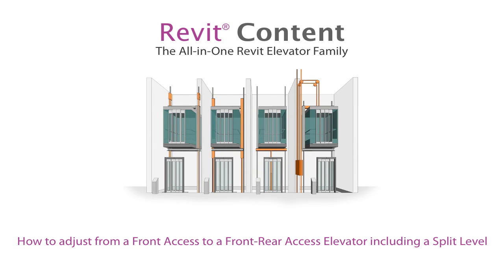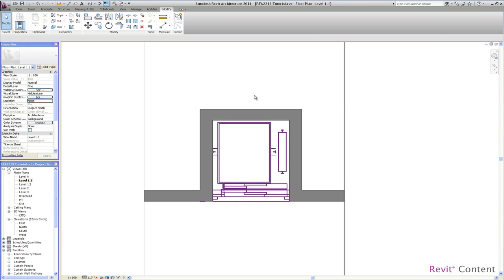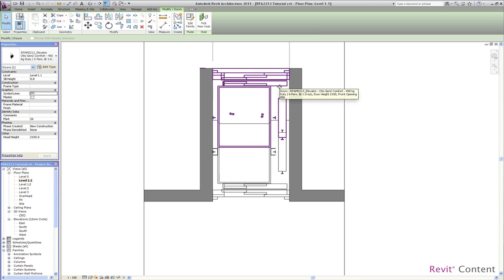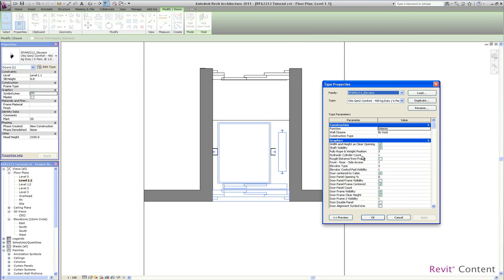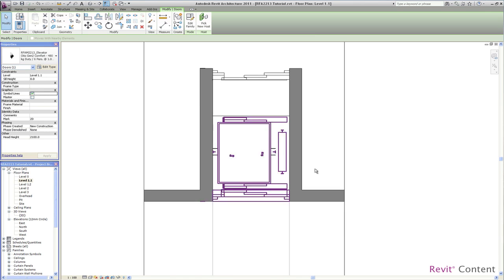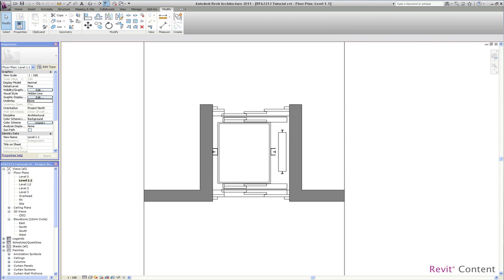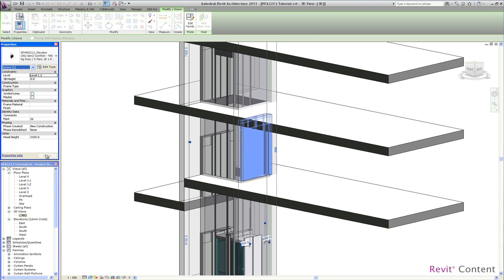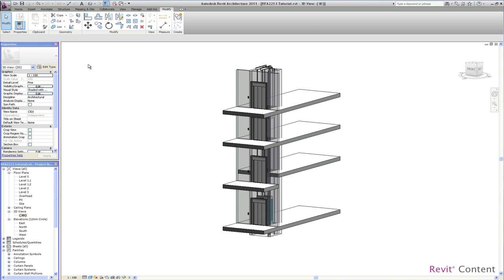Tutorial: All-in-One Revit Elevator Family from Front Access to Rear-Access including a Split Level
You can find more details about the All-in-One Revit Bi-fold Sliding Door Family

Besides leaving a comment on this video, you can get in touch / follow us via...